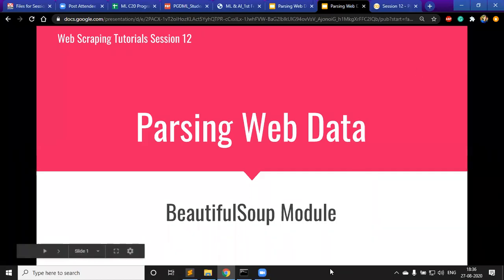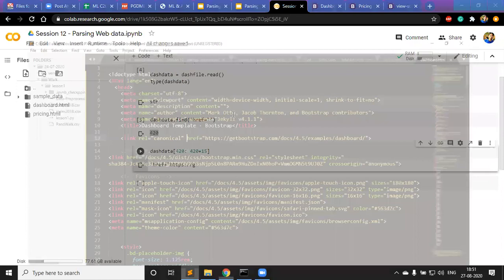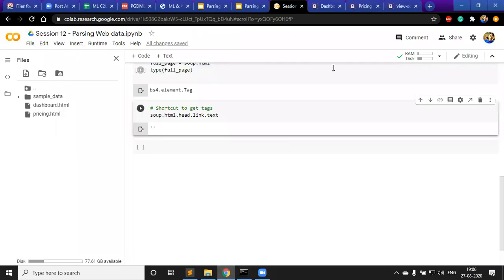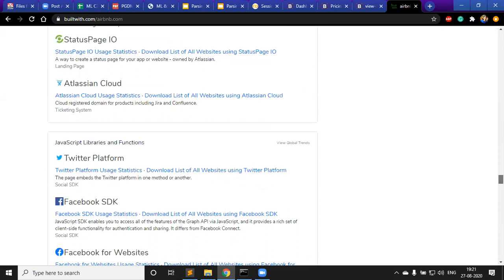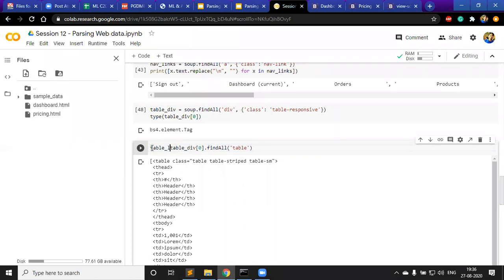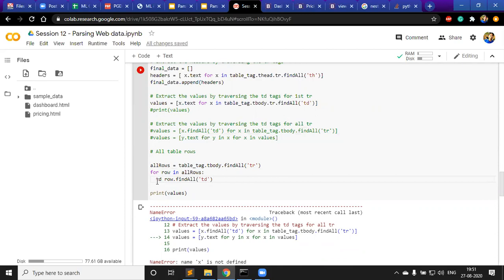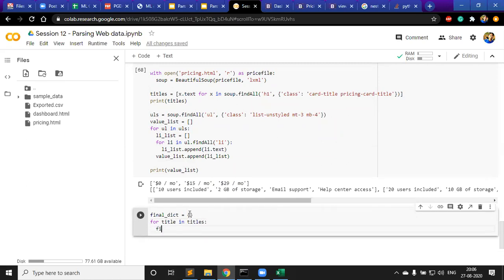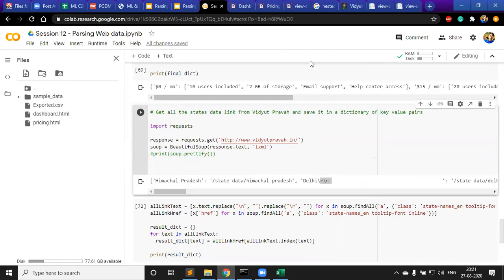Session 12 - Parsing HTML using BeautifulSoup - Web Scraping Tutorial Series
How would you parse a HTML response using BeautifulSoup module in Python in Session 12.